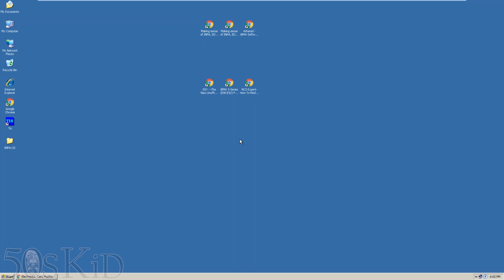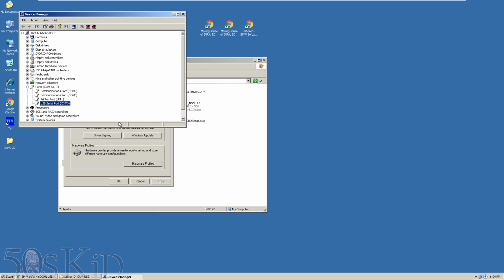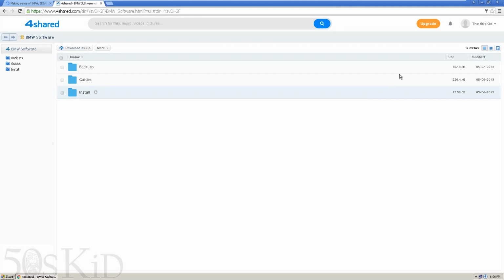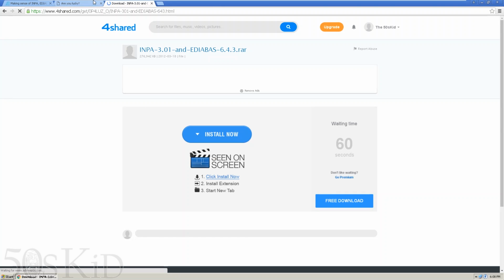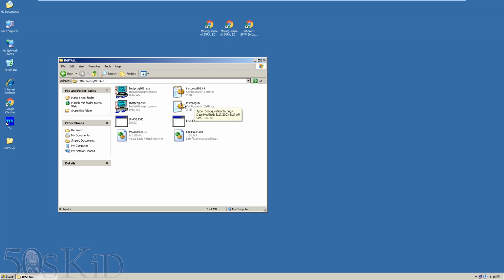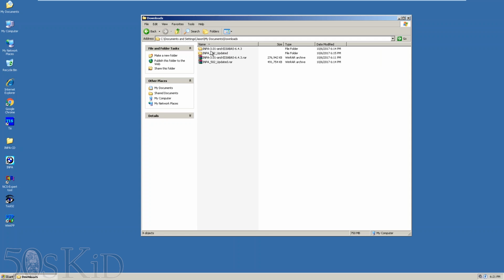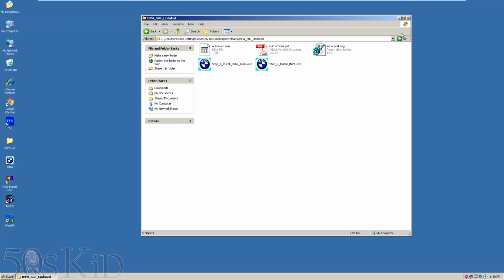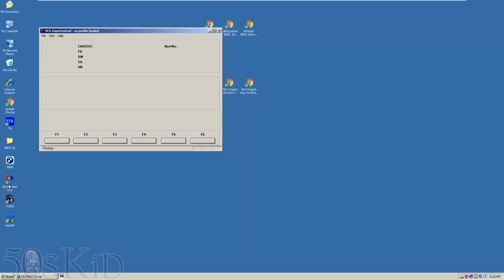How To Install INPA & NCSExpert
This is the last page of that thread with the 4shared link on it:

password: bimmer

@@@ the following 3 links you can study ahead of time as they'll help you understand parts 2 and 3 of this video series which will be coming next week @@@

This is a great post on understanding what coding is and how NCSExpert works:

This page contains instructions on how to code your car/change your vehicle order after you do a manual swap IF you have a pre-facelift car:

This page contains instructions (but not all of them--review the link above as well) on how to code your car/change your vehicle order after you do a manual swap IF you have a post facelift car:

My mailing address for correspondence or swag of any kind is on my about page.